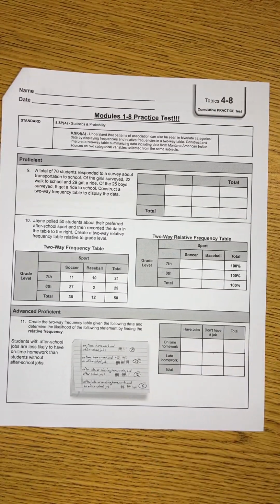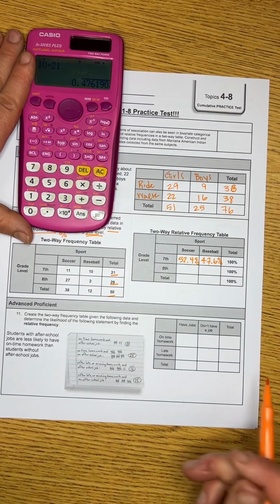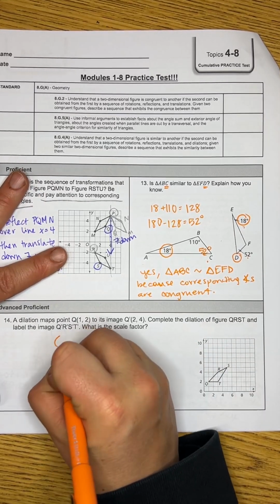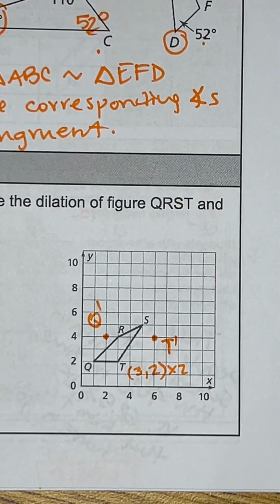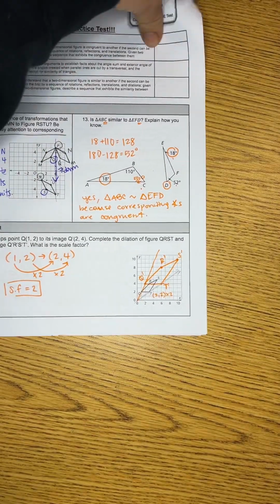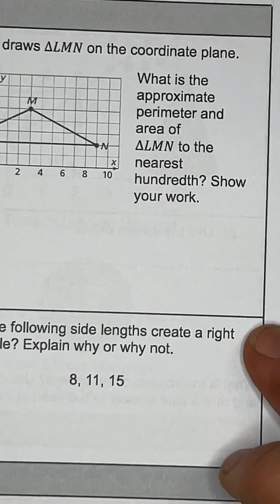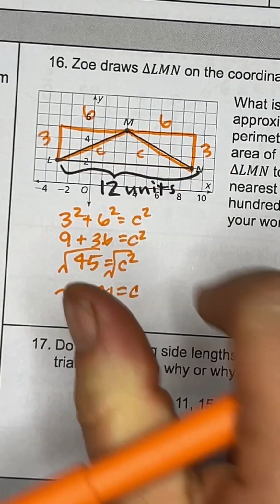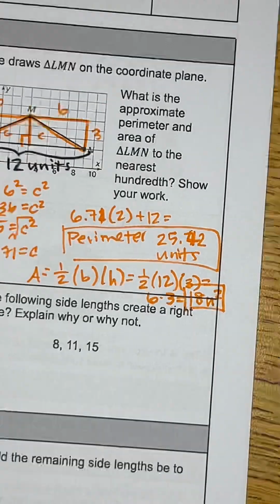Math 8 - Semester 2 Practice Final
This test covers Modules 4-8:
Module 4 - Bivariate Data - Two-Way Tables and Scatterplots
Module 5 - Systems of Linear Equations
Module 6 - Rigid Transformations, Dilations, Angles, and Similar Triangles
Module 7 - Pythagorean Theorem
Module 8 - Volume

Use the links below to go to sections of the video that most align to the questions you got incorrect on the Practice Test after looking at this Answer Key

Timecodes
0:00 - Intro and Addressing Errors on the Practice Test
0:50 - Page 1 Questions #1-4 - Standard 8.SP(A) - Statistics & Probability - Scatterplots/Trend Lines
09:50 - Page 2 Questions #5-8 - Standard 8.EE(A) - Expressions and Equations - Systems of Equations with Graphing, Elimination, and Substitution
19:29 - Page 3 Questions #9-11 - Standard 8.SP(A) - Statistics & Probability - Two-Way Frequency/Relative Frequency Tables
26:01 - Page 4 Questions #12-14 - Standard 8.G(A) - Geometry - Rigid Transformations, Dilations, Angles, Similar Triangles
34:09 - Page 5 Questions #15-18 - Standard 8.G(A) - Geometry - Pythagorean Theorem
41:50 - Page 6 (LAST PAGE!) Questions #19-23 - Standard 8.G(A) - Geometry - Volume and Surface Area of Cylinders, Cones, and Spheres
46:51 - Ending!